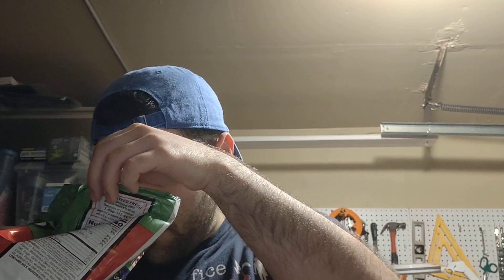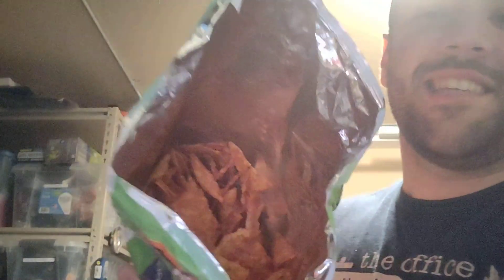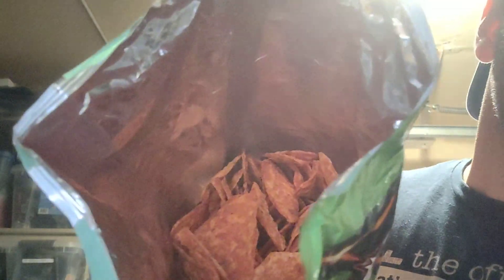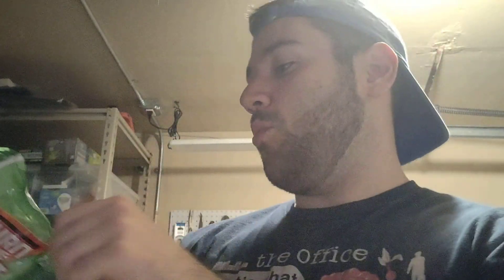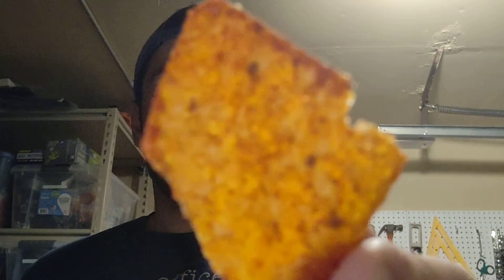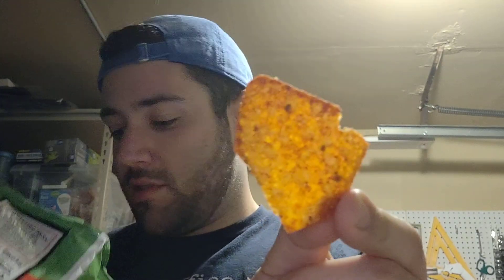Doritos Screamin' Sriracha Professional Chip Review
Hello and happy Easter! Today we try some Doritos Screamin' Sriracha and see how we like em.

Let me know which chips to review next